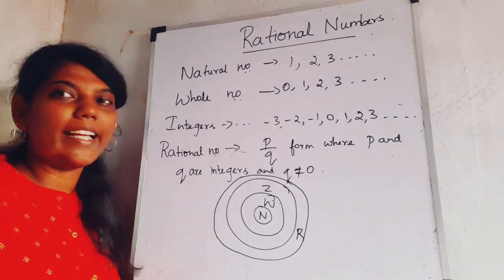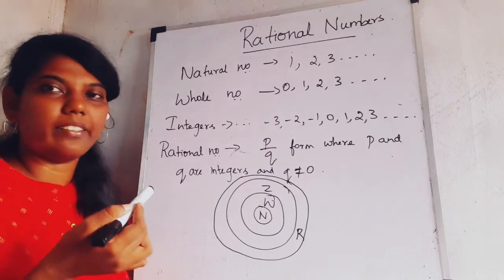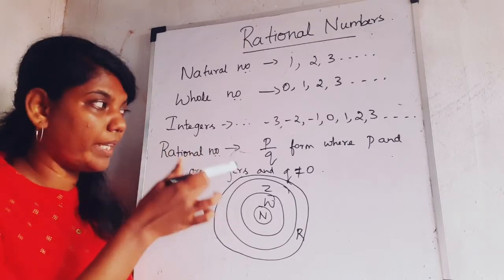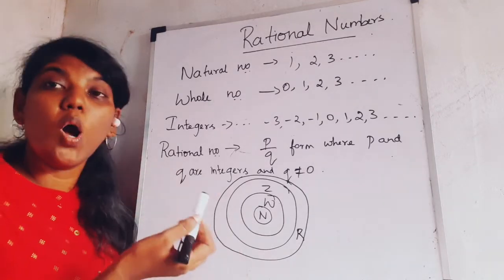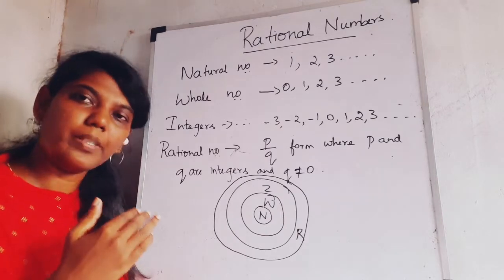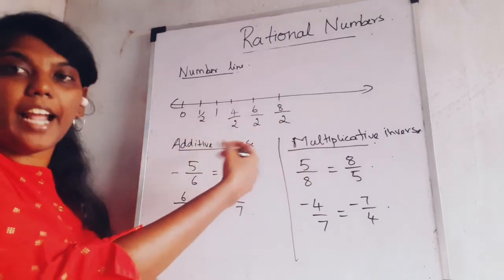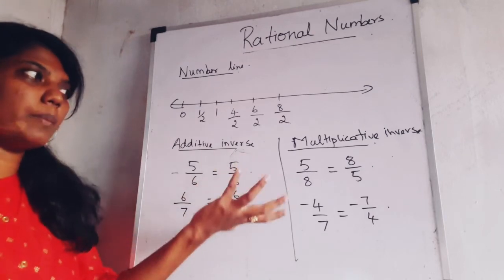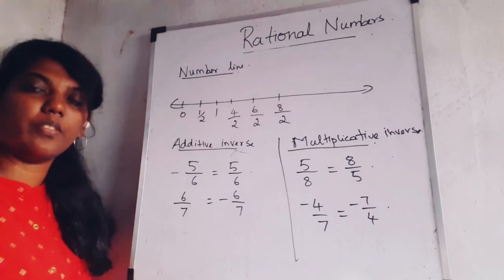Rational numbers | reciprocal | additive inverse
explained about the category of numbers like natural number,  whole number and integers , it also explains about rational number, number line , multiplication inverse or reciprocal and additive inverse